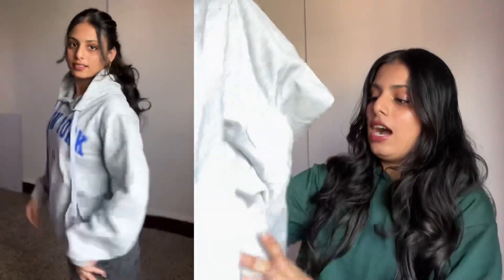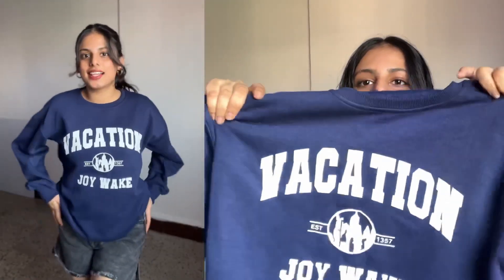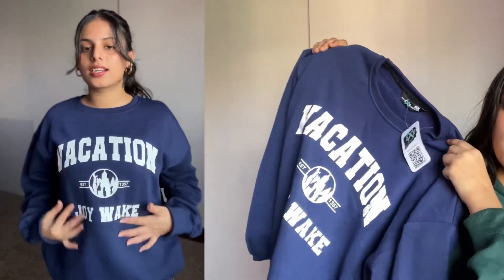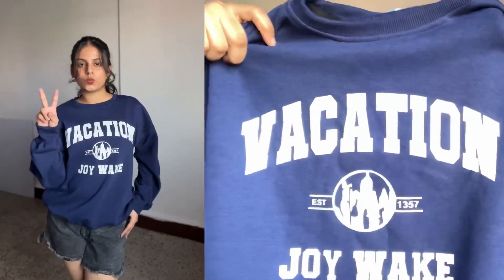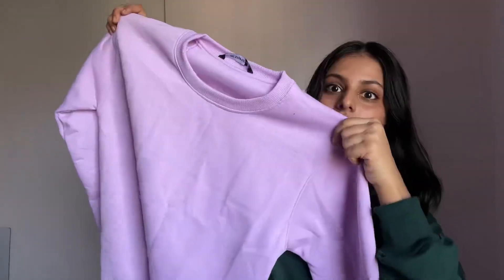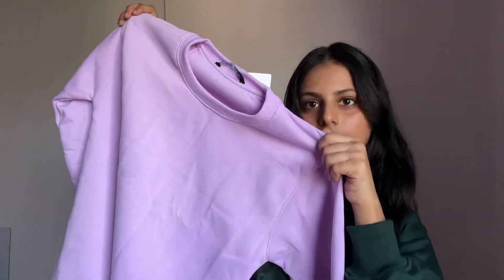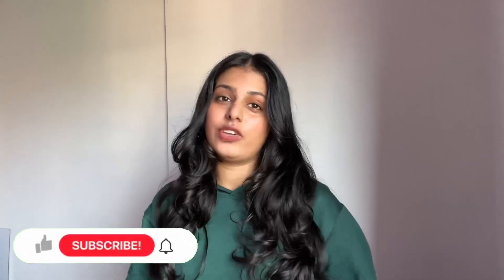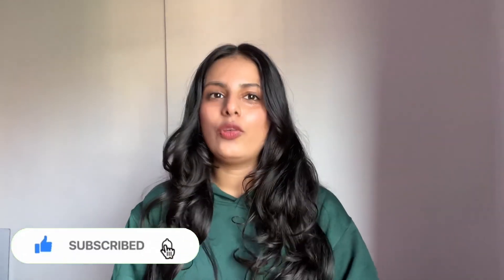Best Hoodies On Amazon | Affordable Winter haul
💚 Product links🖇️

💗Green Hoodie

💗Red hoodie -

💗Pink hoodie -

💗Purple Sweatshirt -

💗Grey hoodie -

💗Navy Blue Hoodie -

Song: LAKEY INSPIRED - Chill Day (Vlog No
Copyright Music)
Video Link: © • LAKEY INSPIRED - Chill...